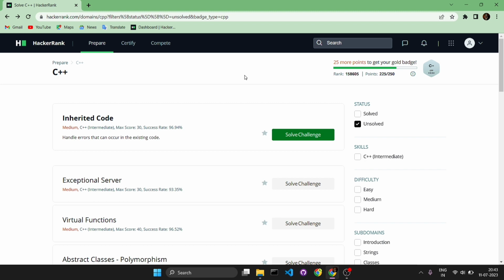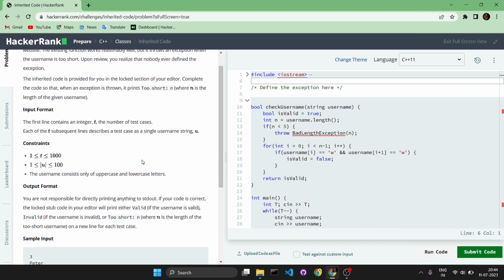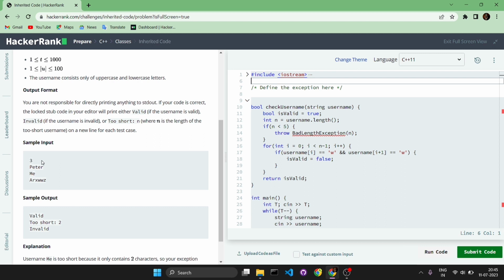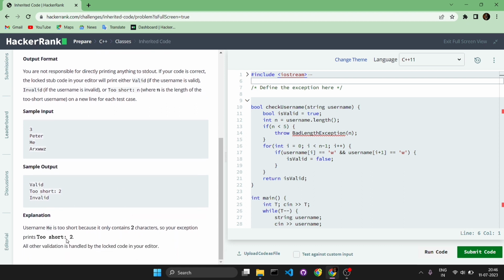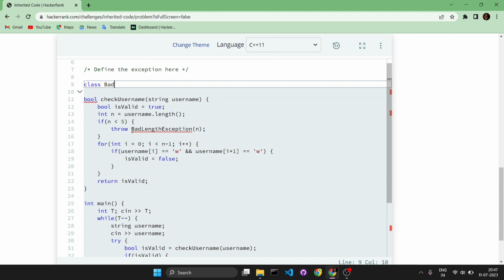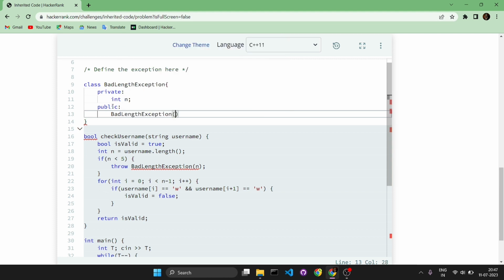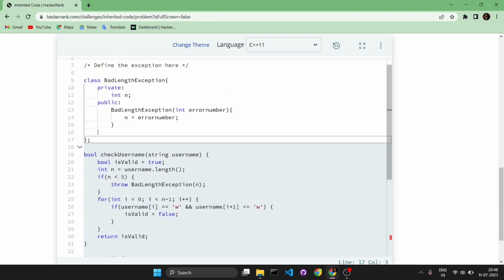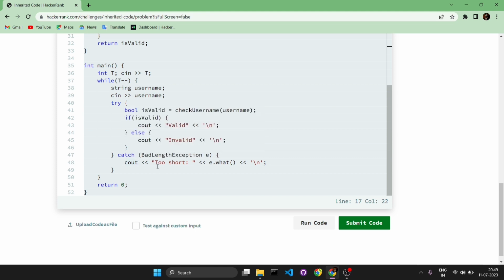CP_17 Inherited Code | Competitive Programming Tutorials | Arun Nayak